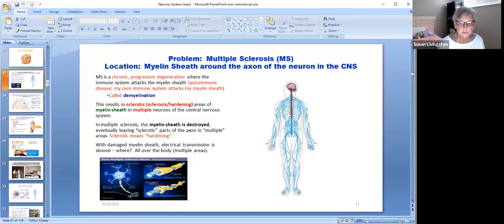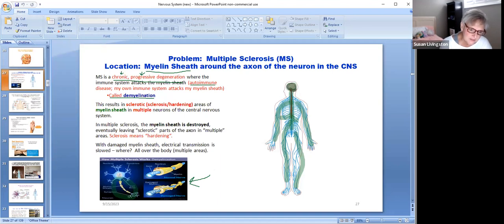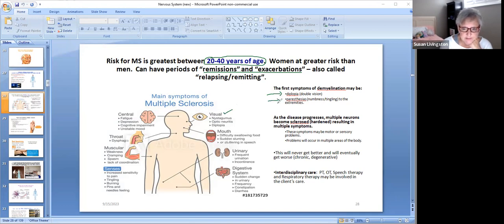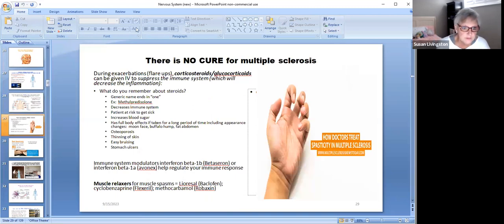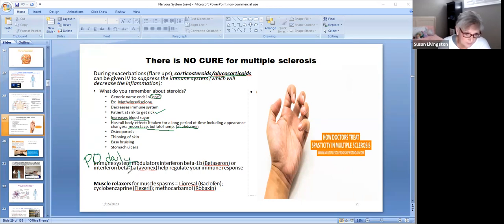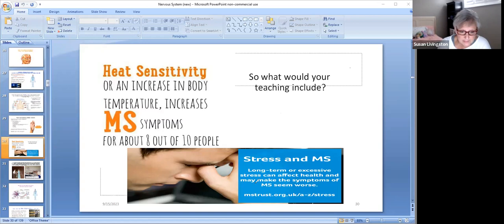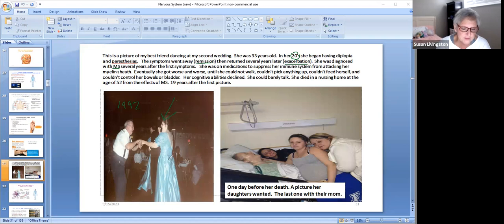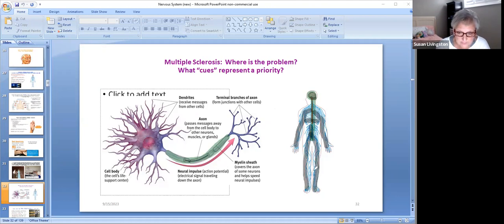NPN 140: Multiple Sclerosis